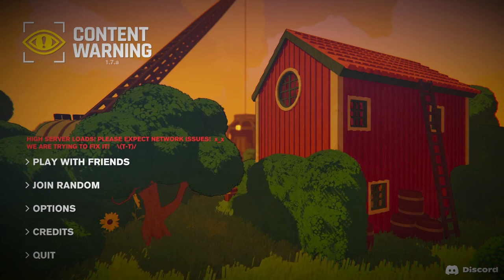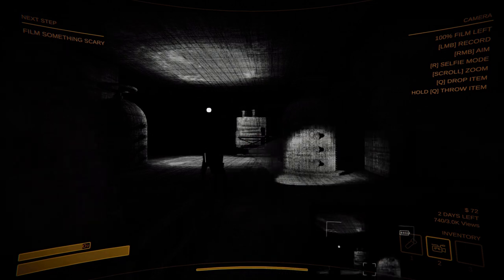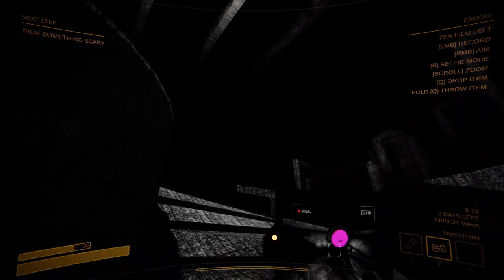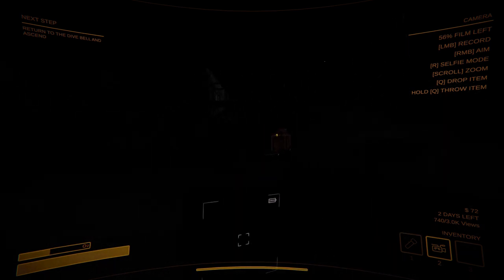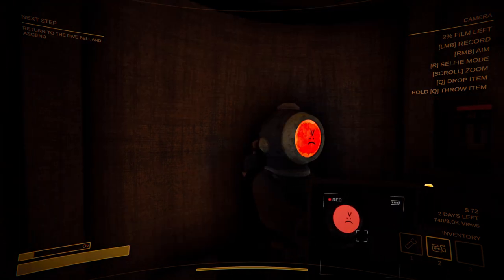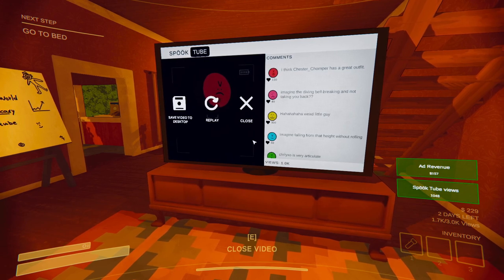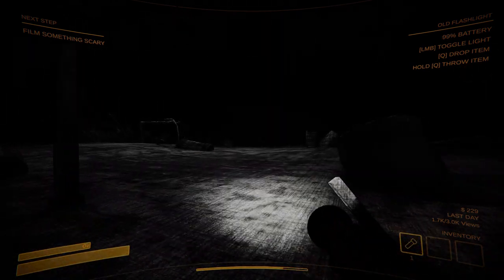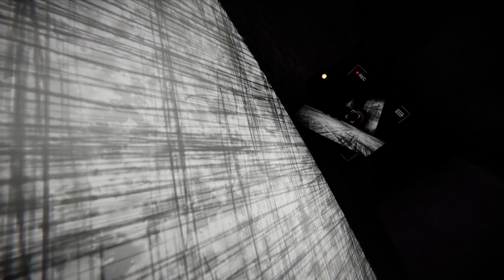trapped in content warning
we tried out this new steam horror game, content warning. the game is a unique take on lethal company's concept, where instead of collecting scraps we collect film footage of the monsters found in 'the old world'.

film your friends doing scary things to become spööktube famous!